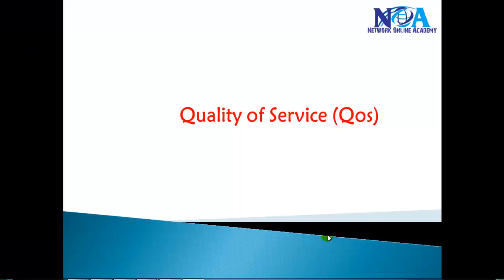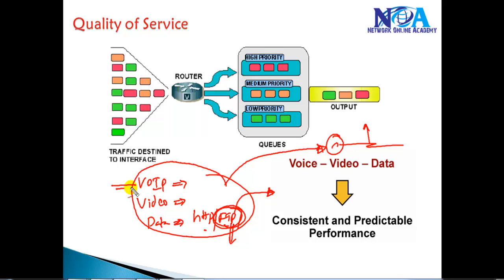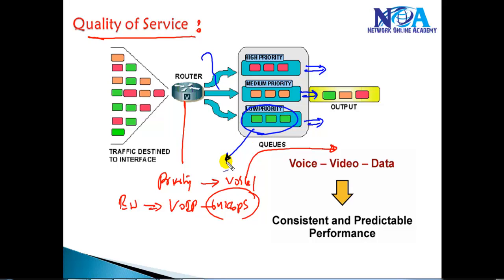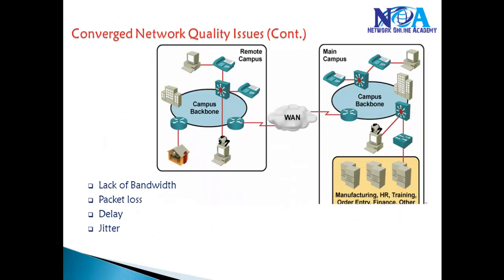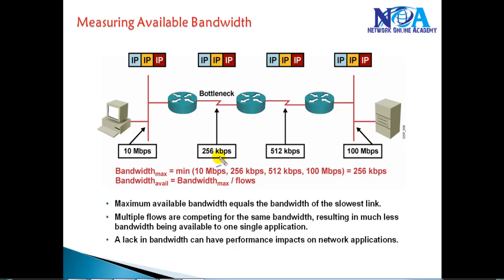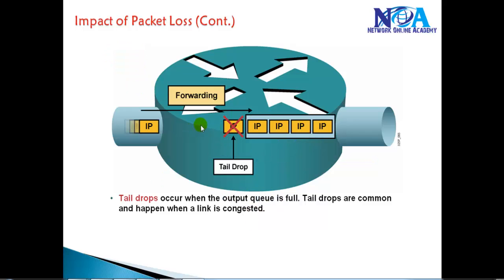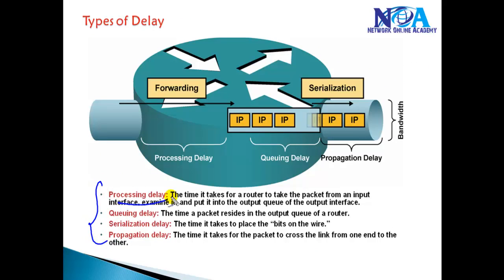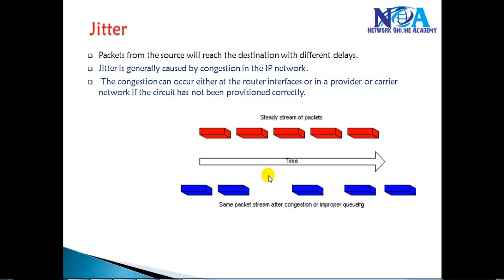Qos- Introduction - Video By Sikandar Shaik || Dual CCIE (RS/SP) # 35012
🚀 Unlock the Secrets of QoS with Sikandar Shaik - Dual CCIE (RS/SP) #35012! 🚀

In this power-packed video, Sikandar Shaik, a Dual CCIE (RS/SP) #35012, takes you through a comprehensive introduction to Quality of Service (QoS) — one of the most essential concepts in modern networking! Whether you're a networking newbie or a seasoned pro, Sikandar Sir makes understanding QoS easier than ever, helping you optimize and prioritize your network traffic for peak performance. 🔥

The core principles of QoS and why it’s a game-changer for efficient network management.
The importance of traffic prioritization, ensuring critical applications get the bandwidth they need.
Real-world scenarios and examples that bring QoS concepts to life, making them easy to apply in your own network.
Key QoS mechanisms like traffic shaping, congestion management, and more, explained in simple terms by one of the best in the industry.
This video is a must-watch for anyone aiming to build a strong networking foundation — from CCNP aspirants to networking enthusiasts looking to enhance their skills.

Expert insights from a Dual CCIE holder with years of hands-on experience.
Real-life examples to help you apply QoS concepts effectively.
Structured learning that will make complex QoS topics easy to grasp and implement.
Perfect for anyone looking to upskill or prepare for certifications like CCNP or CCIE